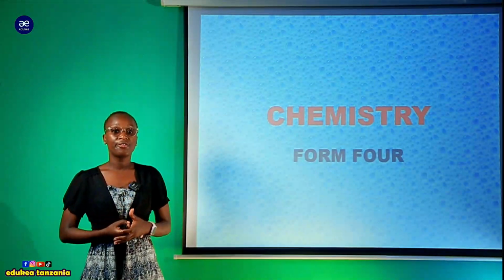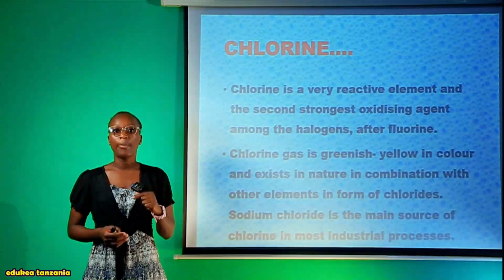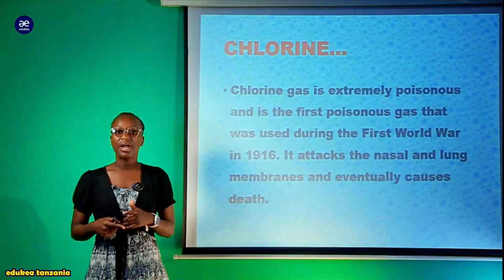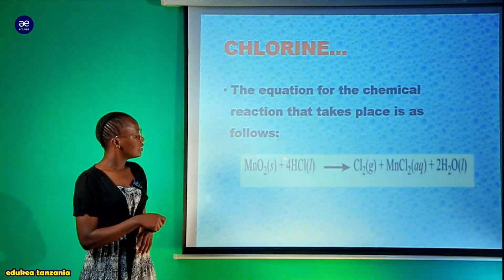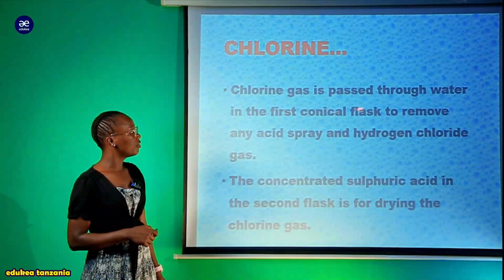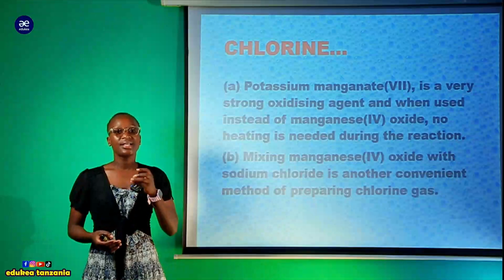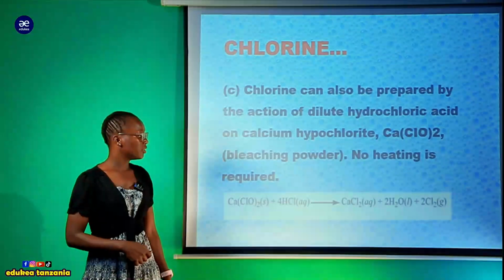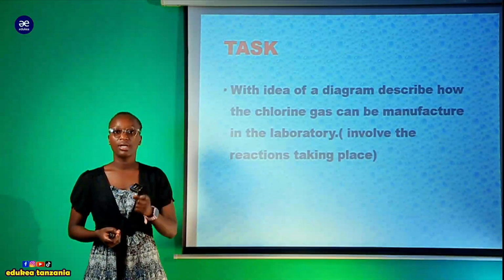CHEMISTRY , FORM IV , NON METALS AND THEIR COMPOUND , 3 OF 19